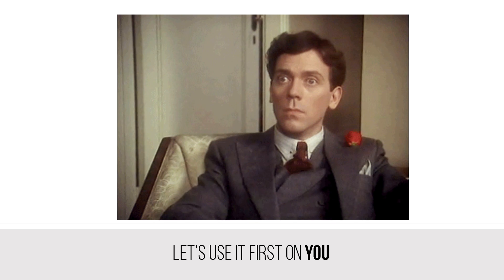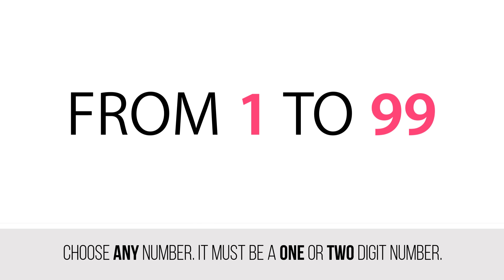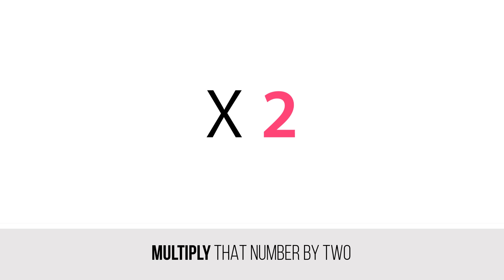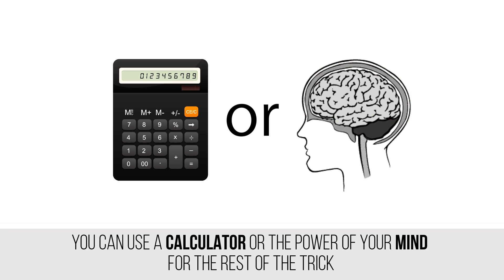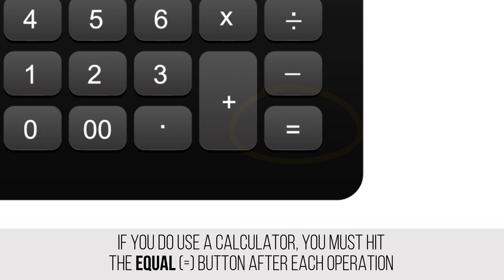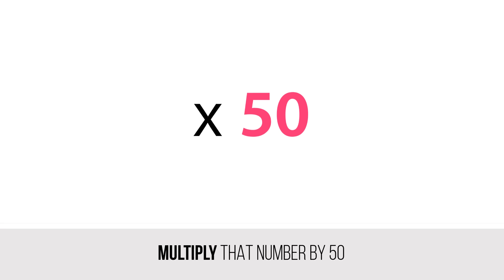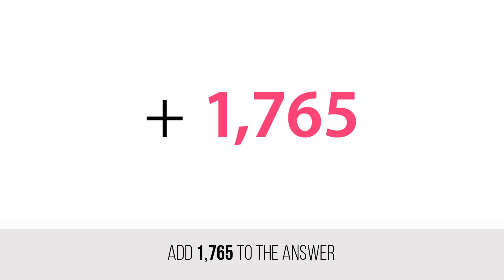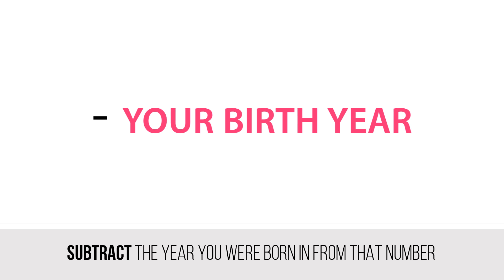Crazy Math Trick I will guess Your Age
With this Crazy Math Trick I will guess Your Age

Wanna learn how to use a math trick to guess someone’s age? Awesome! We'll first test it on you, ok? Don't forget to use it to impress your friends, to fool your teacher, or as a way to trick your math teacher.

We have tested this method on all of our friends and it definitely works.

Also please give this video a "like" if it worked out for you! Thanks!

HERE ARE THE BEST OF "TOP 10 THINGS"